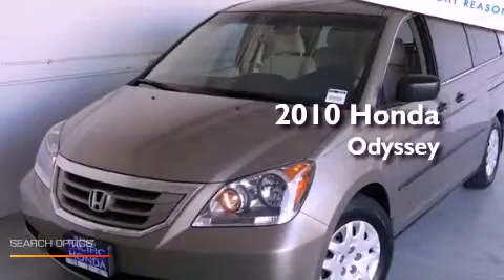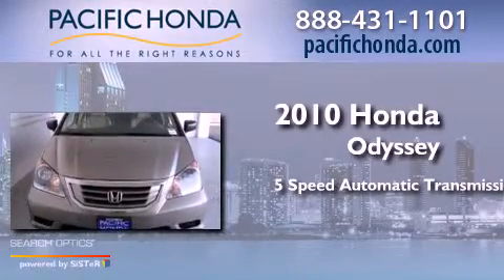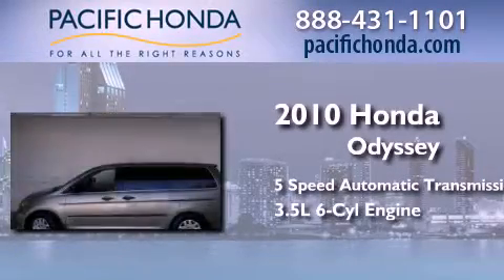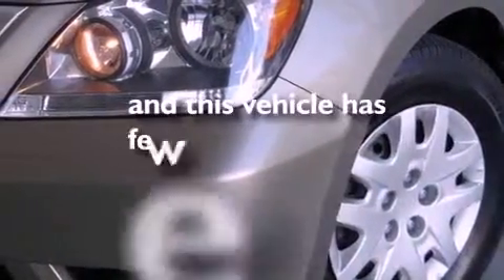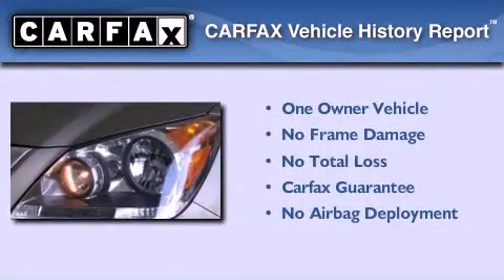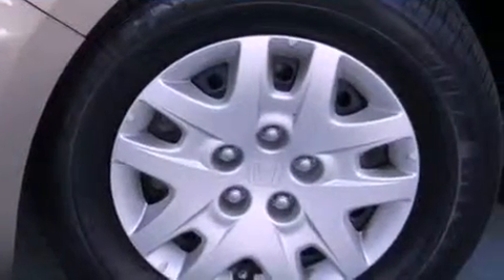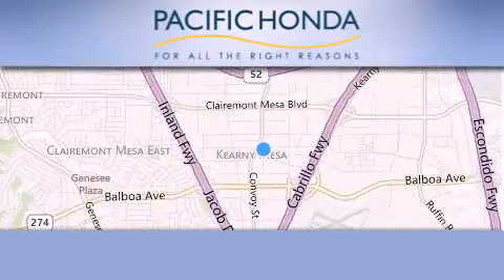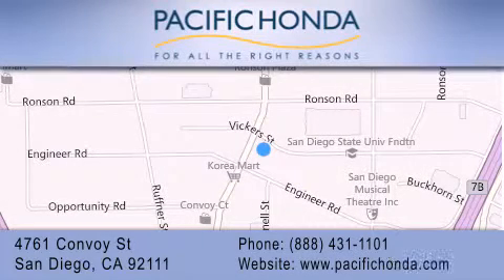2010 Honda Odyssey San Diego CA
Year : 2010
 Make : Honda
 Model : Odyssey
 Engine : 3.5L V6
 Trans . : Automatic 5-Speed
 Exterior : Mocha Metallic
 Miles : 31,212

 Stock : 20335H